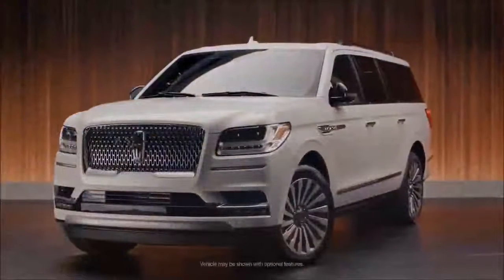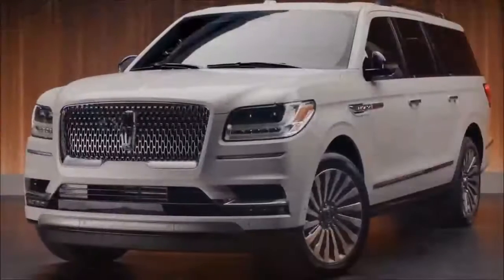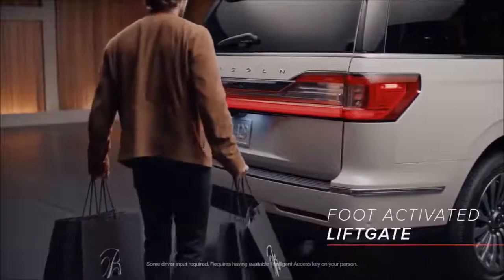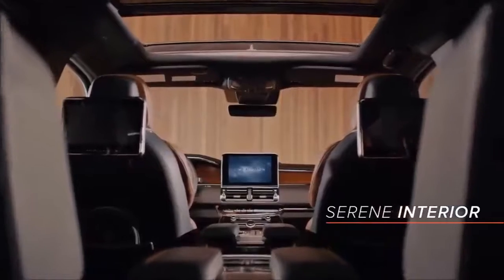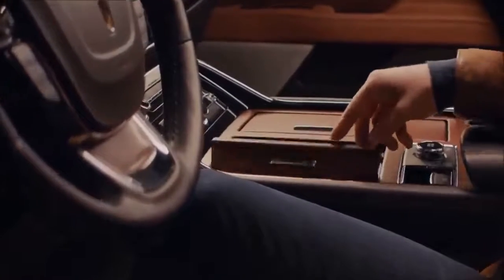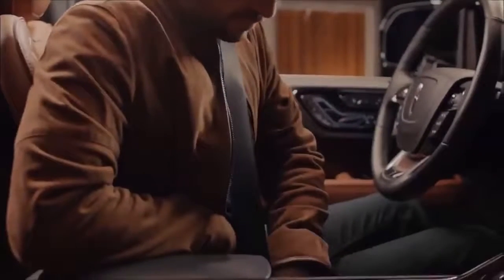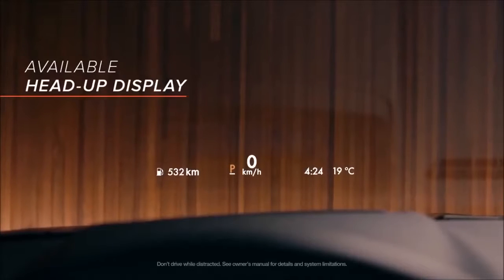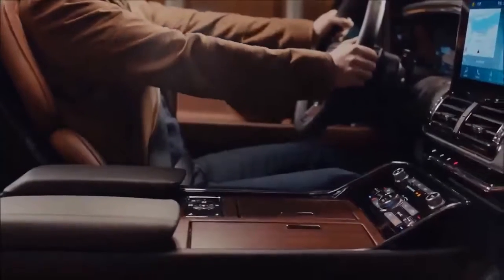Lincoln Navigator 2019